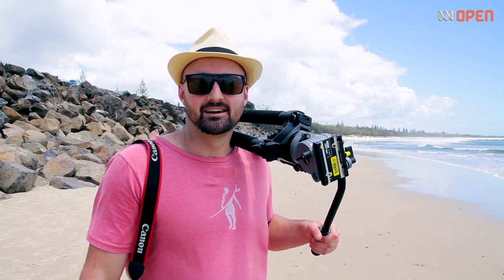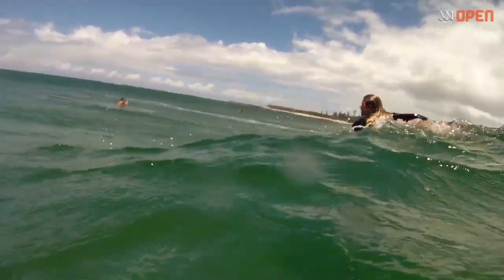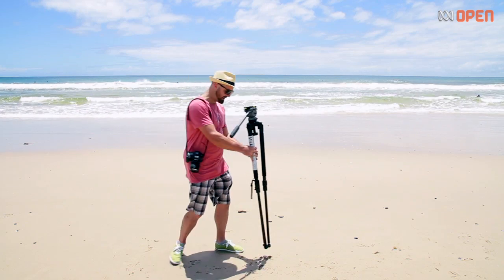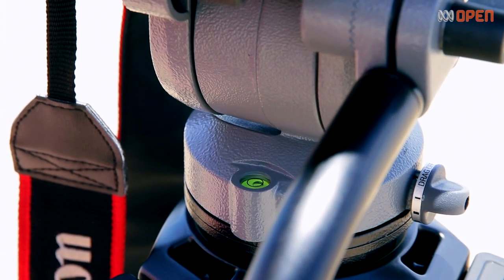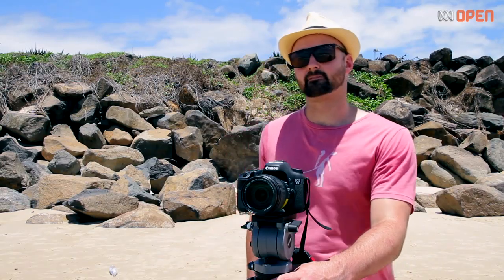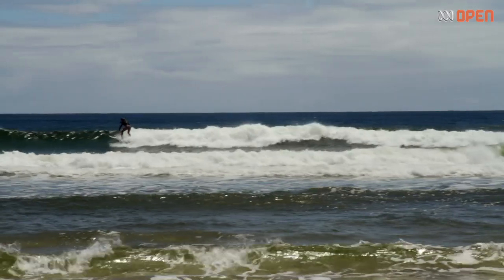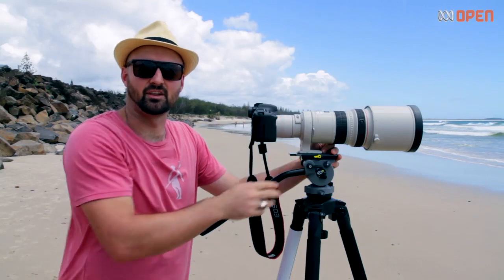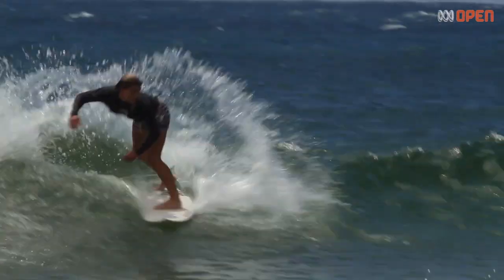Using a tripod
Learn when the best time to use a tripod is and some handy tips on how to film using tilts and pans.

This video is part of an ABC Open tutorial series on how to make a mini-documentary. ABC Open offers opportunities across web, radio and TV for videos and mini documentaries made by Australians living in regional communities.